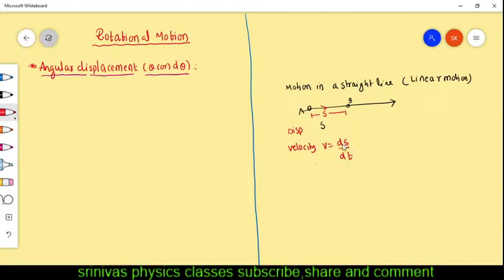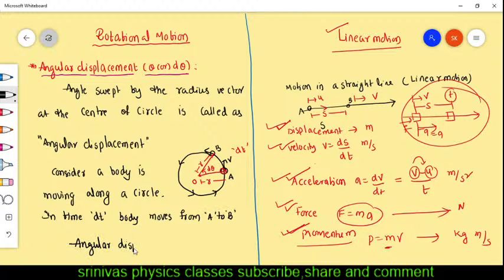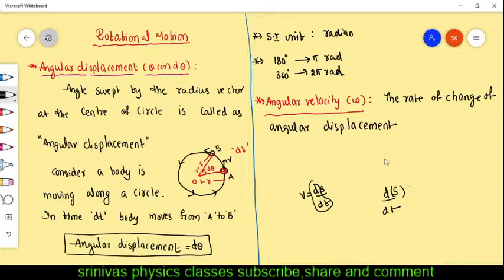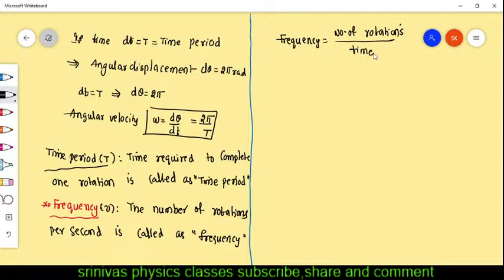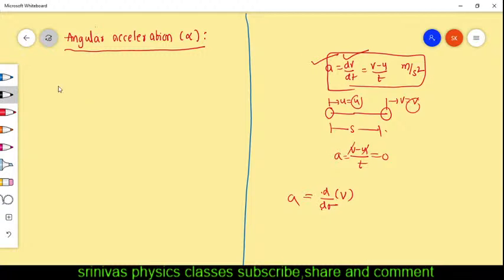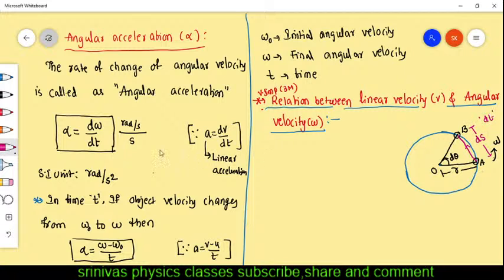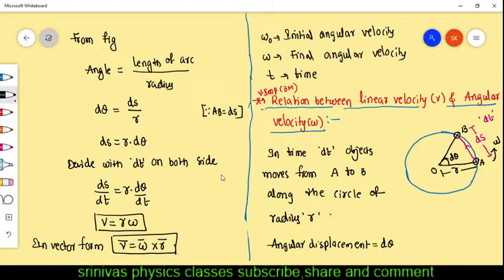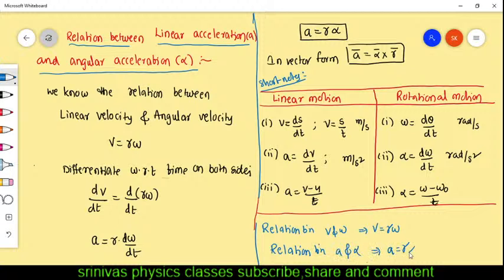Rotational motion ,Angular displacement,Angular velocity and angular acceleration class 11 physics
Rotational motion ,Angular displacement,Angular velocity and angular acceleration  class 11 physics cbse
Relation between linear velocity amd angular velocity
Relation between linear acceleration and angular acceleration